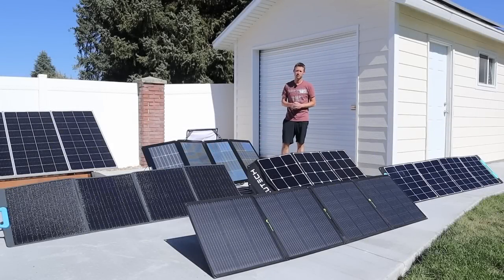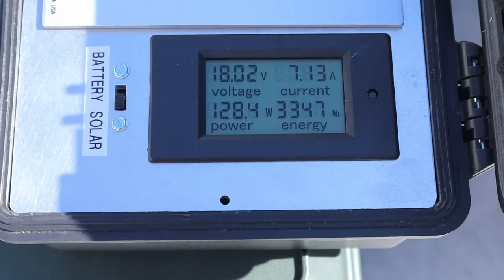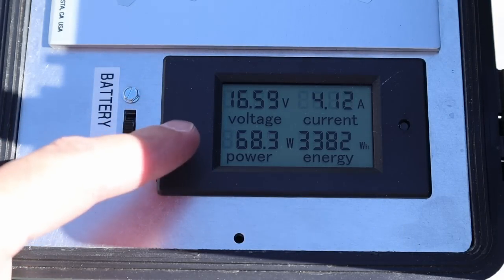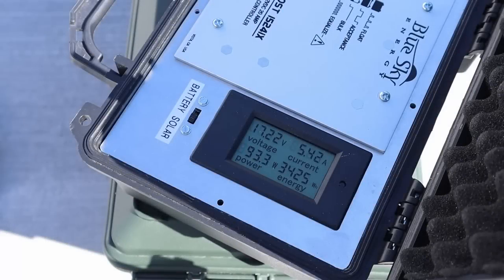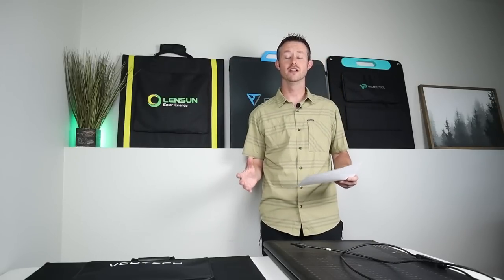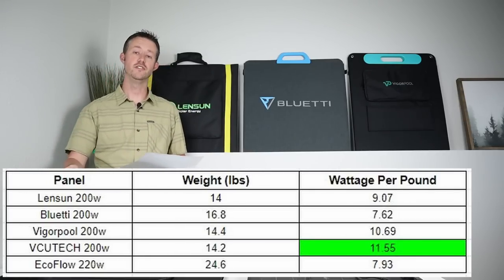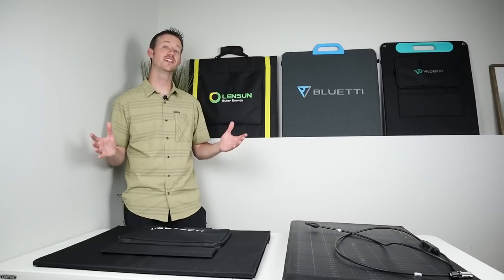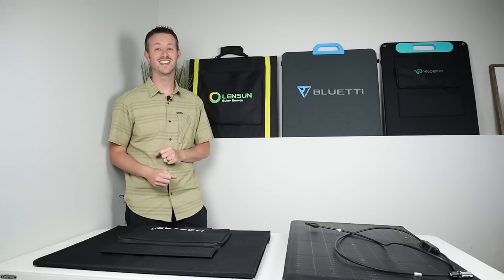200W - Head to Head - Solar Panel Comparison Video! Which 200 Watt Solar Panel is the BEST?!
In this video I took FIVE 200 watt portable solar panels and tested them head to head! After all the testing which brand do you think will come out on top? Will it be Bluetti, EcoFlow, Lensun, Vigorpool, or VCUTECH? The panels range in price from $330 all the way to $600! Is there a difference in wattage output?

Best Budget Option:
VCUTECH 200w panel - $329

-VigorPool 200w panel - $599